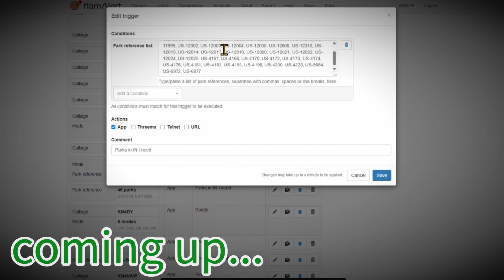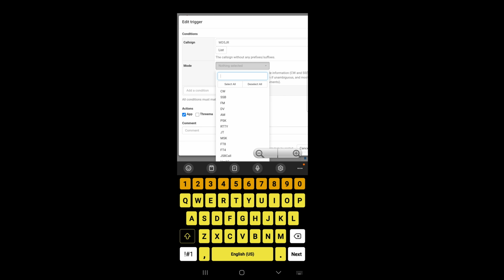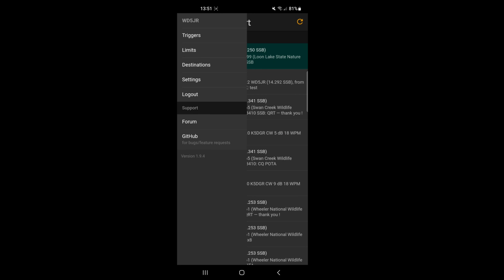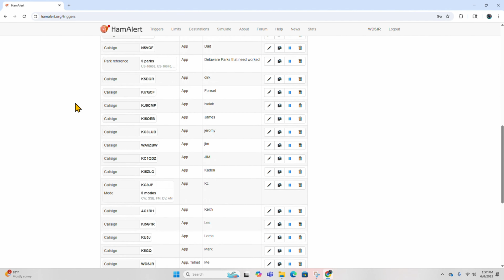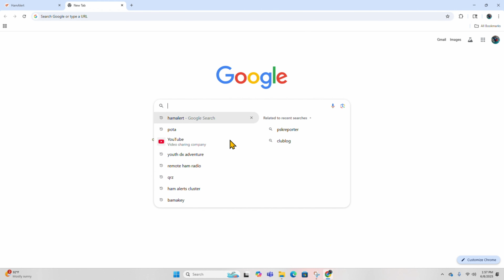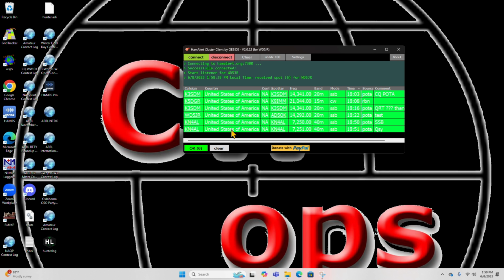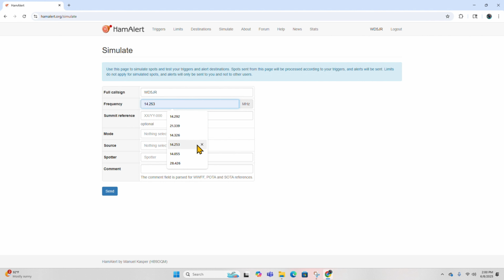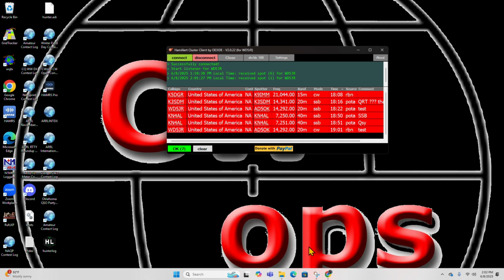How to setup Hamalert (for phone and PC)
Follow along on how to setup Ham alert, either on a phone or computer.